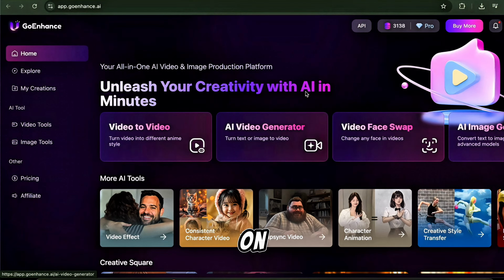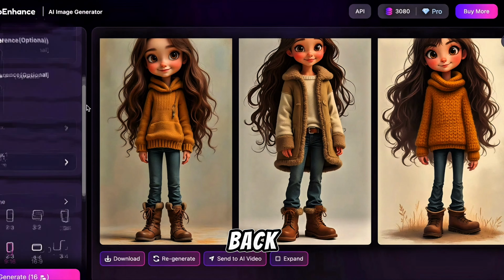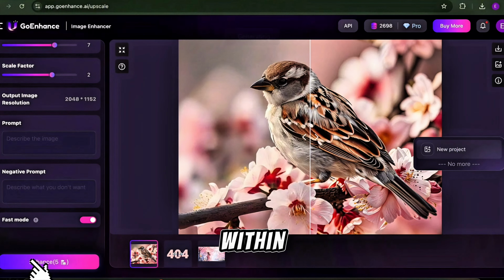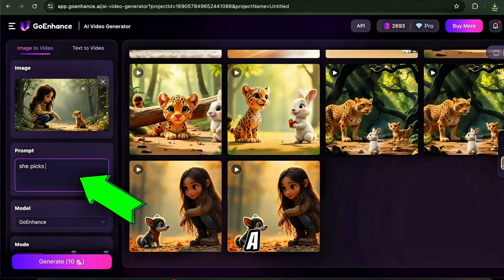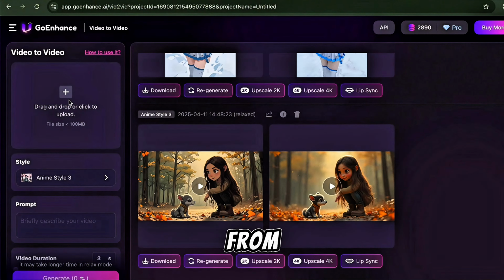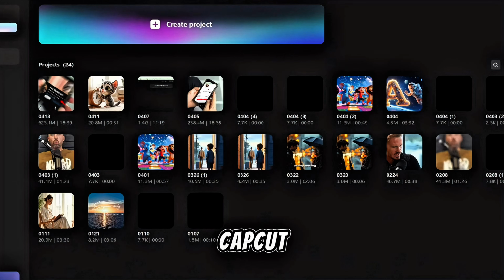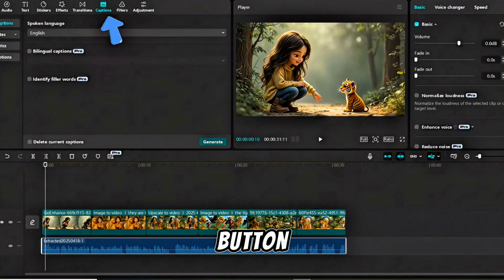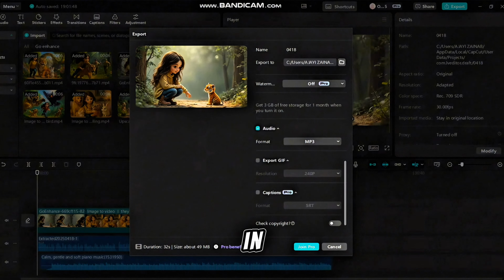Create AI Animated Stories & Cinematic AI Videos with ONE Prompt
In this video, I'll guide you through using AI tools like Go Enhance AI stunning Animated Videos Step by Step. You'll learn how to do everything from beginning to end,

🔥 Free Tools to Boost Your Content!

Chapters:
00:00 Introduction
01:46 Image generations
03:43 Image enhancing
04:37 Video generation
06:50 Editing

Prompt 1:
"Please provide 10 creative story ideas for a children's adventure story in the style of Disney. The stories should focus on courage, kindness, and involve both animals and humans. The stories should focus on different kinds of animals. Each idea should include an animal protagonist or sidekick, and a human character who shows bravery, empathy, and a desire to protect or help the animal. It should start with the human rescuing the animal as a baby. The stories should have themes of friendship, adventure, and environmentalism, with an emphasis on cooperation between humans and animals."

PROMPT 2:
Please write a short story based on idea number [insert number here] from the list you provided above.
Write the story in [insert number of characters here] characters. The story should be engaging, adventurous, and contain a good moral lesson. Make sure to include vivid descriptions, emotional depth, and character development. Please ensure the story follows the premise I’ve chosen and is suitable for a Disney-style story.